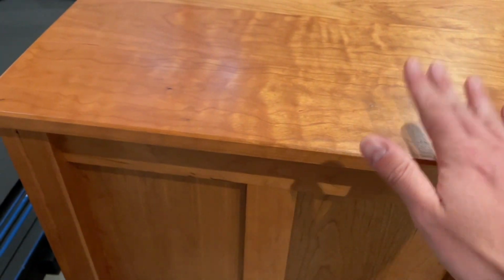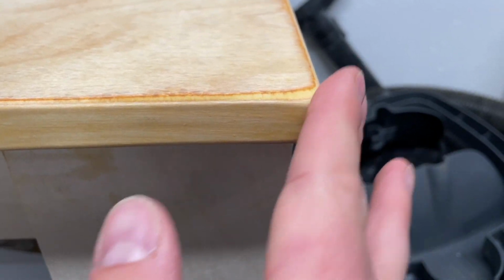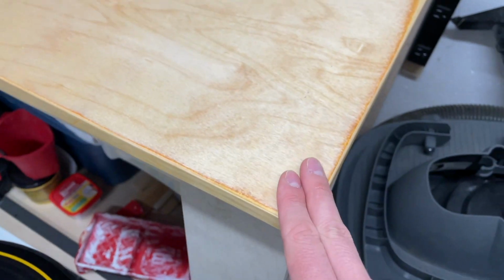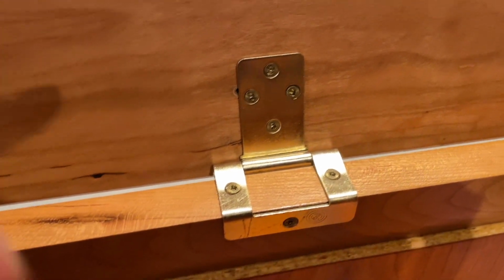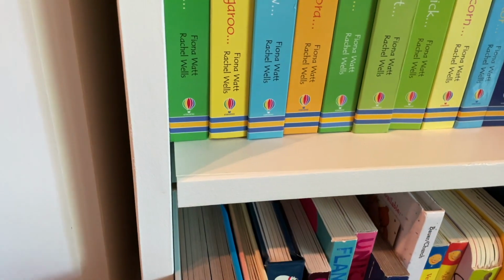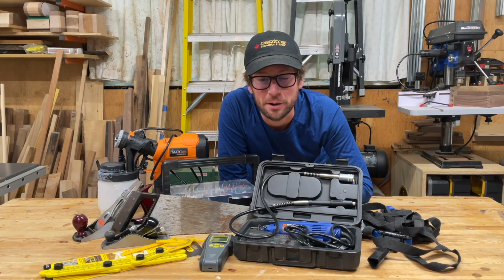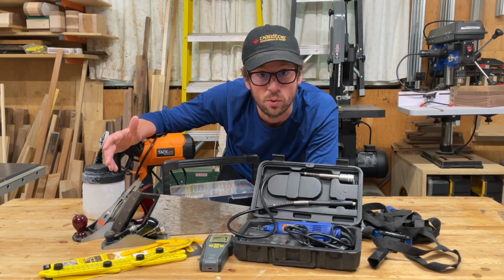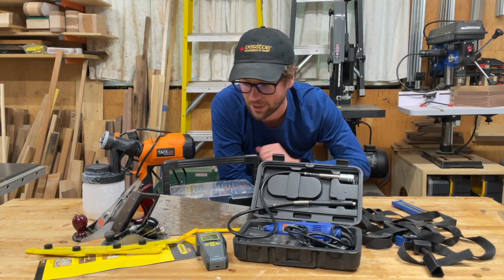5 Mistakes I Made as a Beginner Woodworker // Learn from my mistakes!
In this video, I'll show you 5 mistakes that I often made when getting started in woodworking. While these woodworking mistakes impacted the projects I made, it was all a part of getting started and learning the craft.

CHAPTERS:
0:00 Introduction
0:17 Low-effort edge banding
1:46 Sanding through plywood veneer
2:34 Choosing the wrong hinges
4:03 Cutting all pieces first
5:20 Tool of the month club